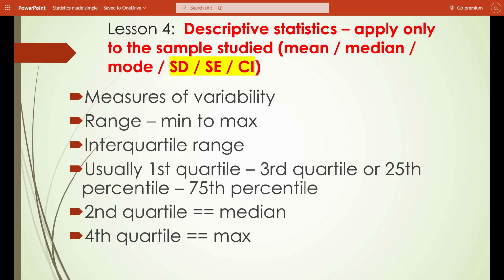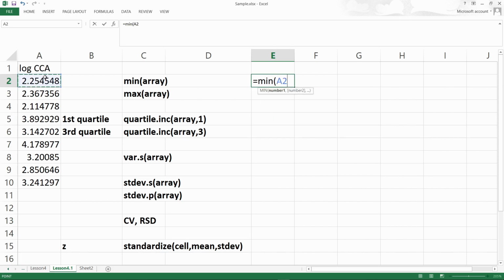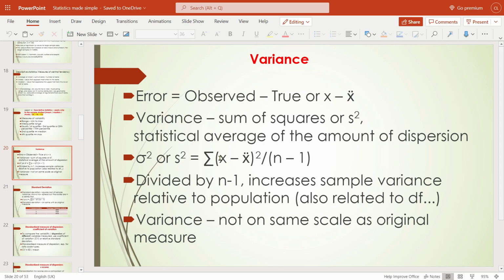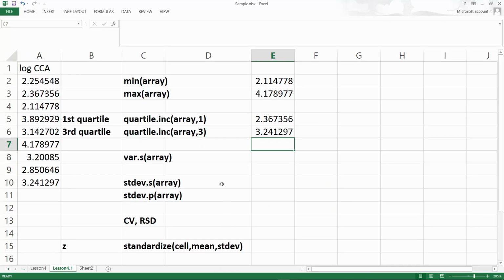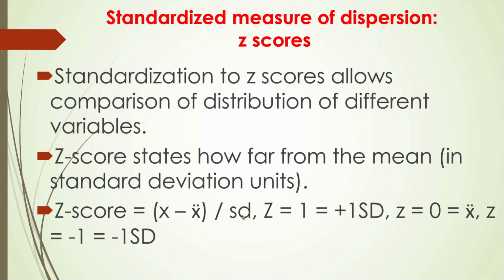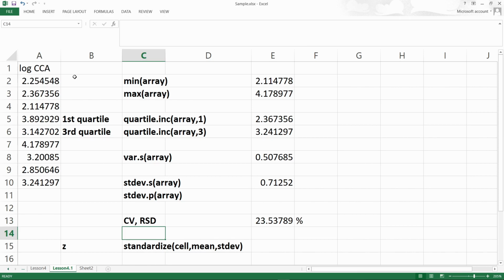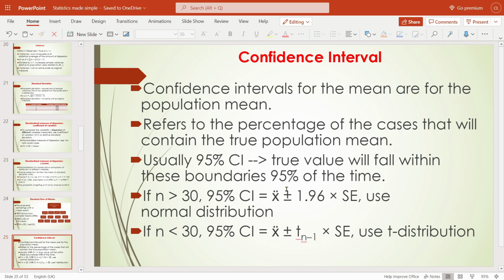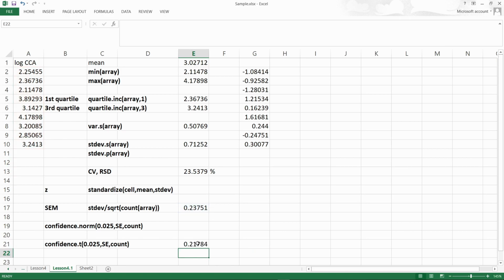Biostatistics: Lesson 4v2 : Standard deviation, Standard Error, Confidence Interval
Statistics is now an essential component of biology. As most science students have to carry out a final year research project, it is good to know some basic information about statistics.

Here we learn the following terms: variance, standard deviation, standard error of means, confidence interval.

For v2: Updated the z-score slides

Script of text

Welcome. It will be an encouragement for me. I have begun scripting the lecture, so I hope the presentation will be smoother.

In this lesson 4, we will look at measures of variability. When measuring one sample many times, the measurements are never the same. This is especially true in microbiology where the colony forming units or cfu isolated from the same sample can vary quite strikingly.

There are several statistics that you can use to constrain the variability of your data. You can use range i.e. from minimum to maximum, or interquartile range.

For interquartile range, we usually use the 1st quartile or 25th percentile and 3rd quartile or 75th percentile as boundaries to show variability. To give you an idea about quartiles, 2nd quartile is 50th percentile or the median whereas 4th quartile is 100th percentile or the maximum value.

NEXT SLIDE

The variability or variance in your measurements is due to error because the measured or observed value is not the true value. In order to describe the average amount of dispersion, variance or sum or squares can be calculated.

Variance is divided by n-1 which increases sample variance relative to population. This is also related to the degree of freedom where the mean is fixed therefore, degree of freedom is reduced by one. However as variance is a squared value, the value is not on the same scale or unit as the original measure.

NEXT SLIDE

Which leads us to standard deviation, which is the square root of variance. It also shows the dispersion of your measurement but unlike variance, it is on the same unit as original measure which is why mean +/- SD is widely reported in journals. For data that follows normal distribution, mean +/- 1 SD actually contains 68.3% of the distribution whereas mean +/- 2 SD and 3 SD contain 95.5% and 99.7% of the distribution, respectively. This helps the readers appreciate the possible spread of the mean.

NEXT SLIDE

Standard deviation for one parameter is not comparable with other parameters. For comparison of dispersion or variability among different types of measurements, you may use coefficient of variation or also known as relative standard deviation.

This is a standardized measure of dispersion and is especially for ratio scale type. To calculate coefficient of variation, divide standard deviation with tthe mean.

NEXT SLIDE

Other than coefficient of variation, standardization of your data to z scores also allows comparison of dispersion among different variables. Z score states how far from the mean a value is, in standard deviation units.

For example, z score of 0 is the mean whereas z score of 1 is +1 standard deviation. Z score is calculated by the difference between the value and mean divided by standard deviation.

With Gaussian or normal curve, z of 3 or +3 standard deviation, the area below z is 0.999, therefore probability of getting a z = 3 value by chance is 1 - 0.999 or 0.001. A p of 0.001 is highly significant, and therefore, it is not by chance that you obtained this value.

NEXT SLIDE

But sometimes when you have repeated your studies, and you have several studies, each generating a sample mean,  you may use standard error of means to show how sample means differ. Standard error of means is the standard deviation of this mean, and is calculated by dividing standard deviation with square root of sample counts.

NEXT SLIDE

Other than standard error of means, some also use confidence intervals to show the range of true population mean. Usually 95% confidence interval is used, where the true value will fall within these boundaries 95% of the time.

To calculate the 95% confidence interval, if sample count is more than 30, we use normal distribution, the equation is 1.96 times the standard error. However if the sample count is less than 30, we use the t-distribution, according to this equation.

NEXT SLIDE

For example, if sample count or n is 25, degree of freedom is n - 1 or 24. As we are looking at 2 tailed test, p = 0.025, t critical is 2.0639. Therefore to calculate the 95% confidence interval for sample count of 25, the equation is as follows.